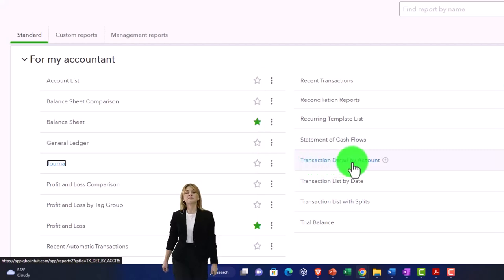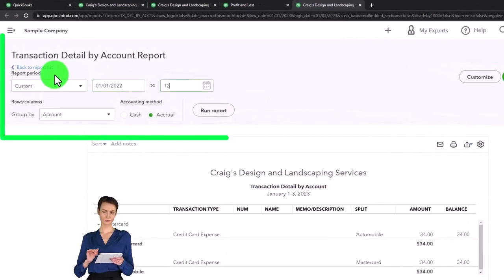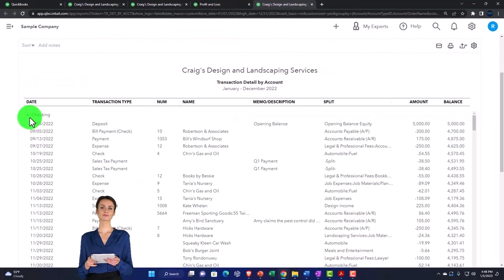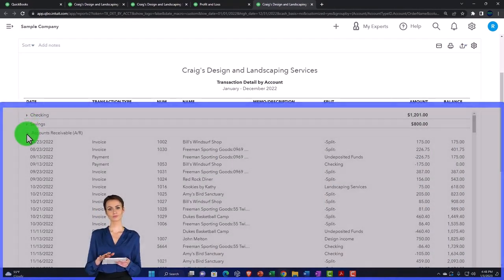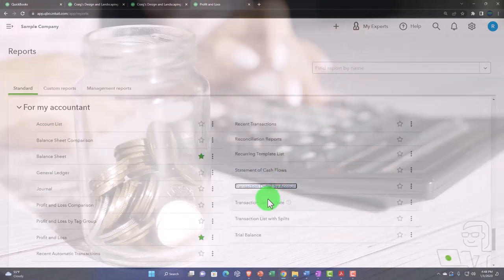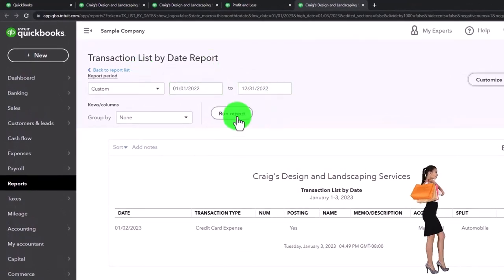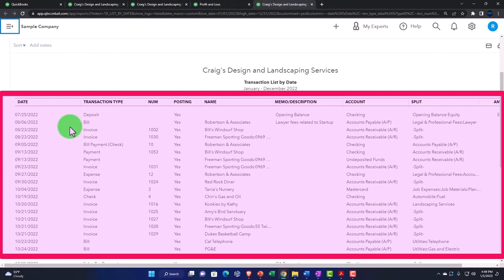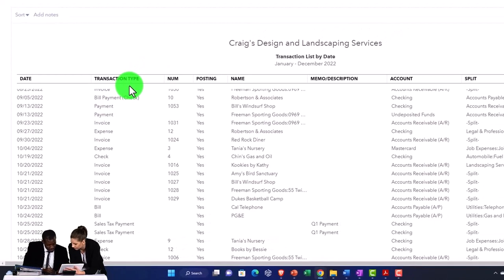Transaction List by Account and by Date - QuickBooks Online 2023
Transaction List by Account and by Date